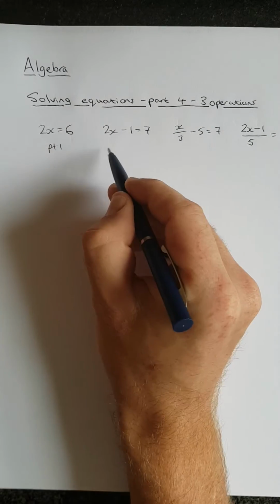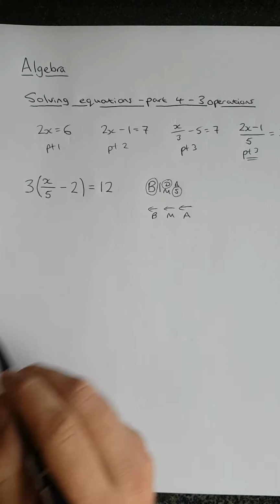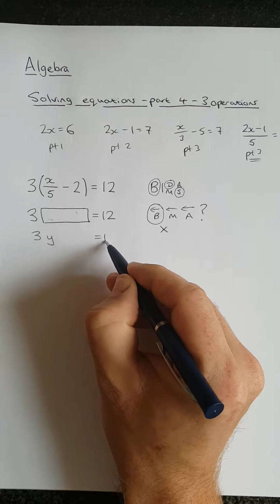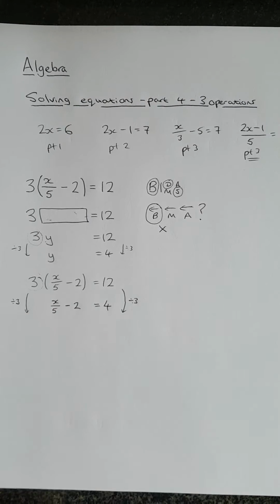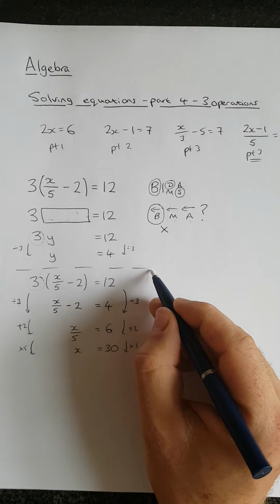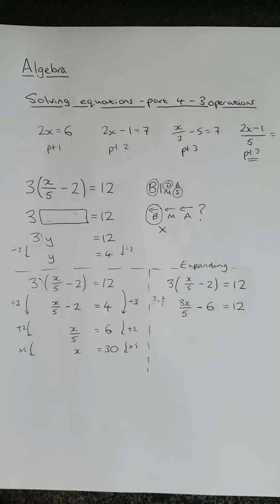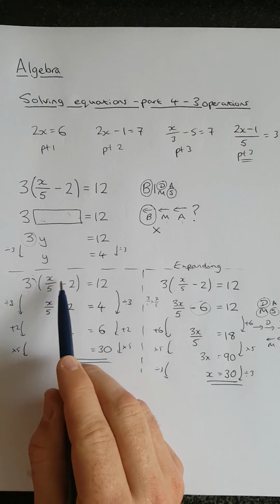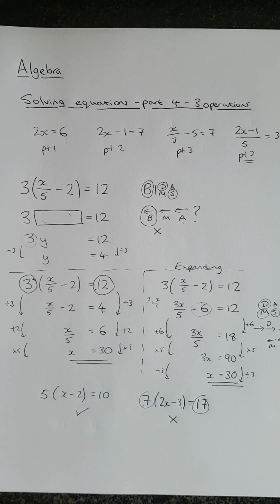Algebra - solving equations part 4 3 operations